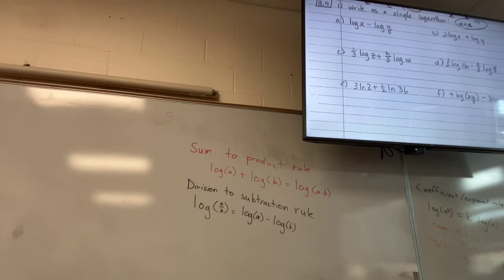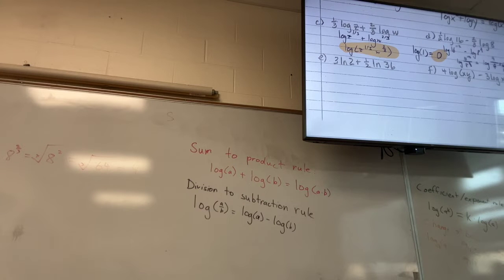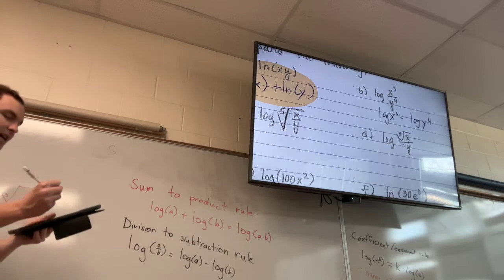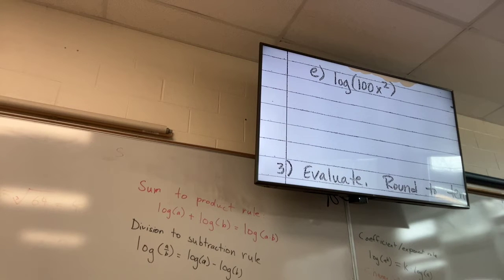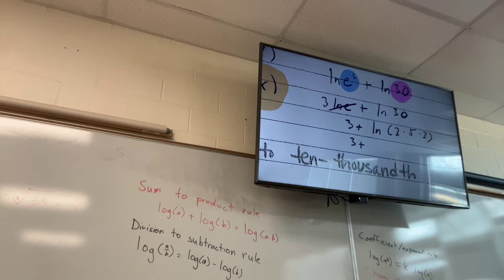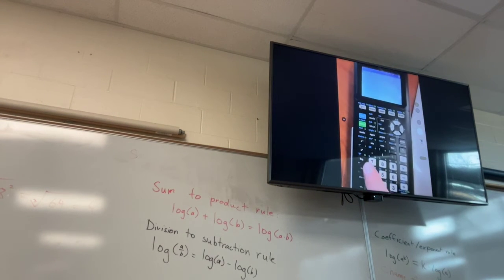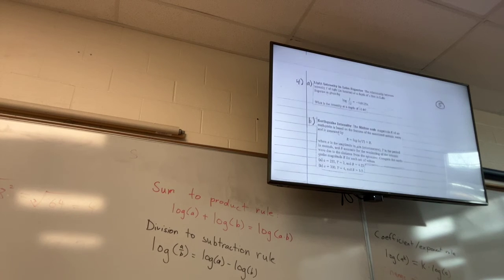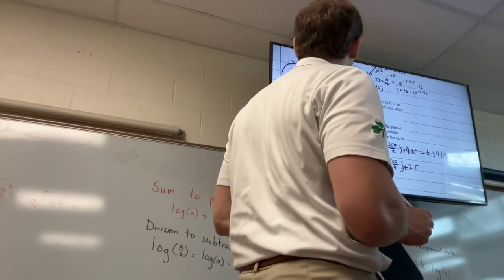precal academic 11/29/22